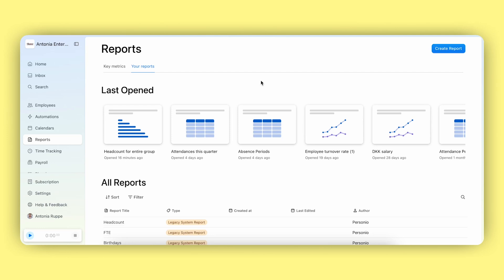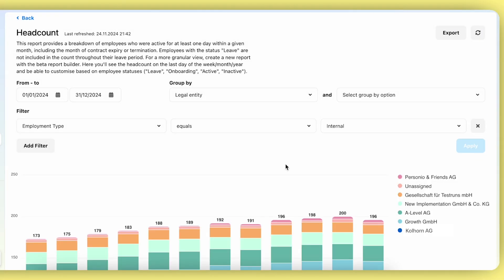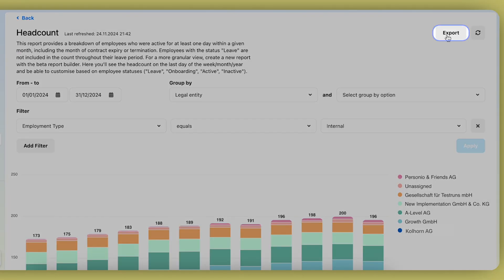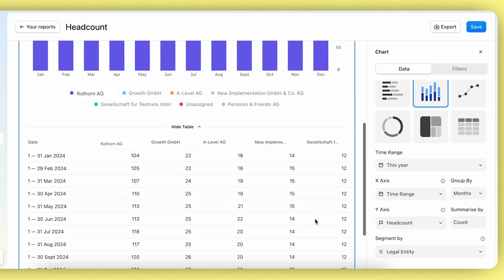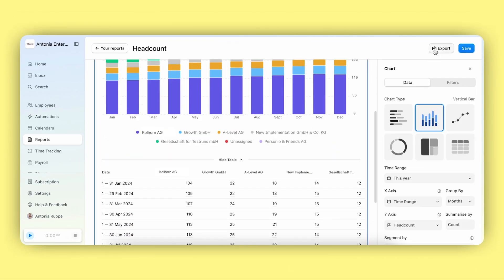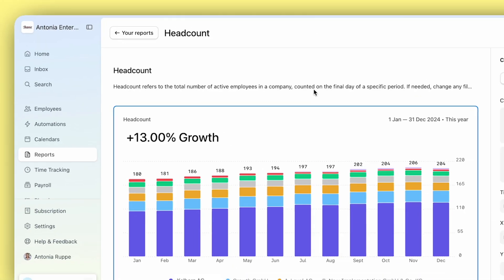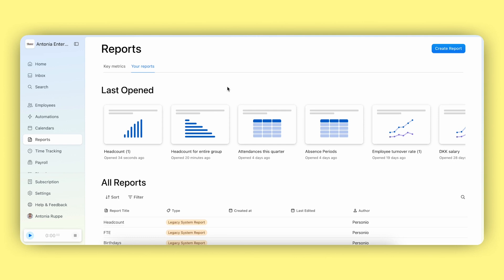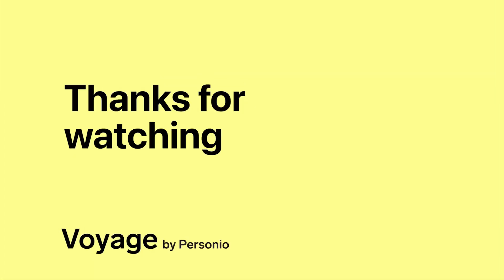Using the new report builder | Personio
In this video you will see how to create a headcount report using our new report builder.